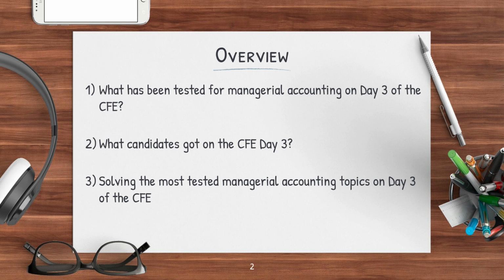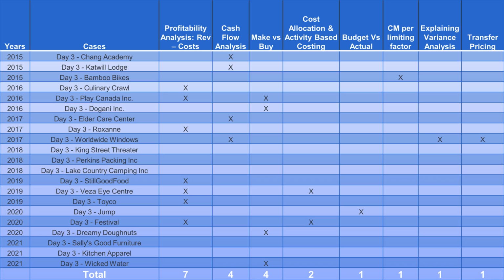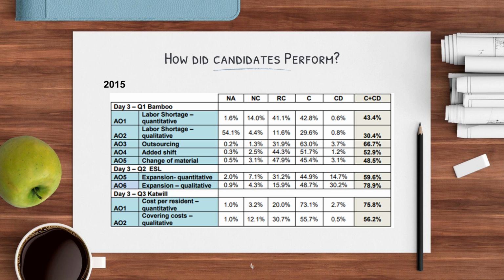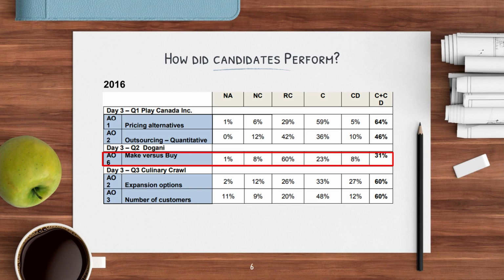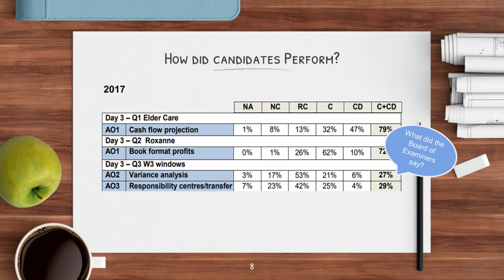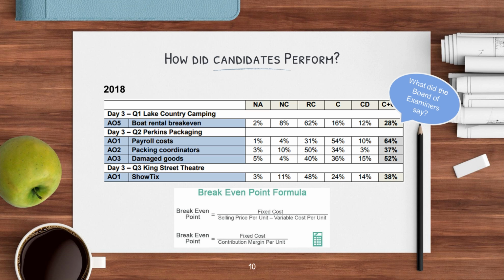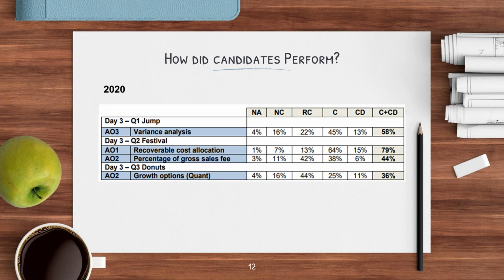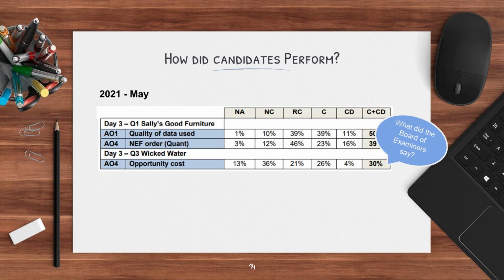How to PASS the CFE Exam for CPA Canada? [2022] Day 3 Managerial Accounting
How to PASS the CFE Exam for CPA? [2022] Day 3 Managerial Accounting

Topic covered: Profitability Analysis

This video is useful for anyone going through the CPA Core 1, Core 2, Managerial Accounting, Capstone 1/2, and CFE.

In the video, it provides examples of how to write CPA Canada cases along with historical topics with talking about what the Board of Examiners said.

This video goes over the historical Day 3 CFE topics for managerial accounting, what candidates got, and how to solve the most tested topics. This video is going to be one of many in a series that goes over each competency on the CFE.

The following is what will be discussed in the video:
0:00 Intro
0:22 Overview
0:38 Historical CFE Day 3 Assurance Topics (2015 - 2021)
1:40 How Did Candidates Perform? (2015)
2:15 How Did Candidates Perform? (2016)
2:46 How Did Candidates Perform? (2017)
3:45 How Did Candidates Perform? (2018)
4:36 How Did Candidates Perform? (2019)
4:59 How Did Candidates Perform? (2020)
5:12 How Did Candidates Perform? (2021)
6:04 Thanks!